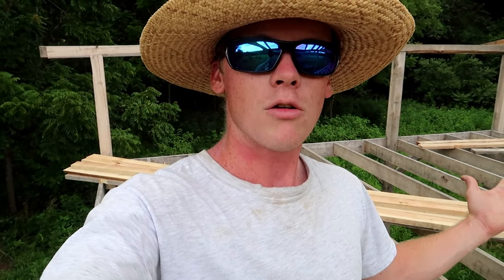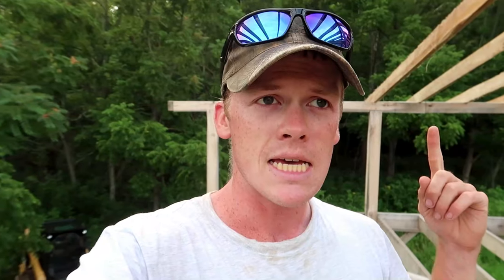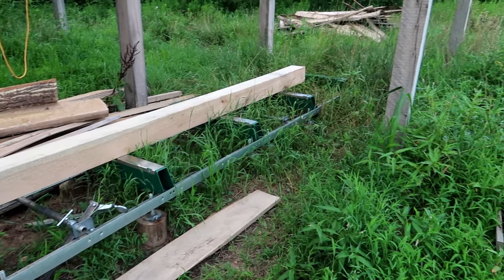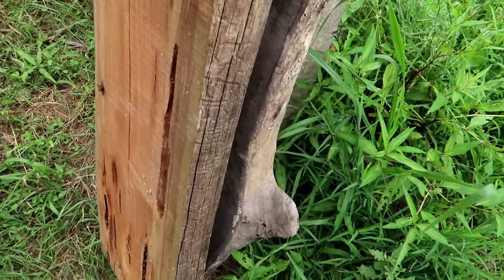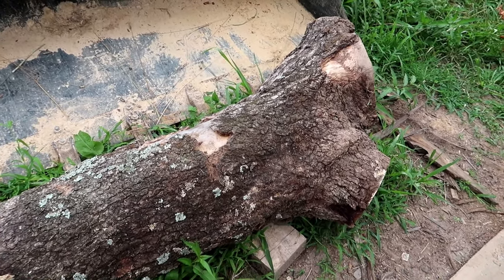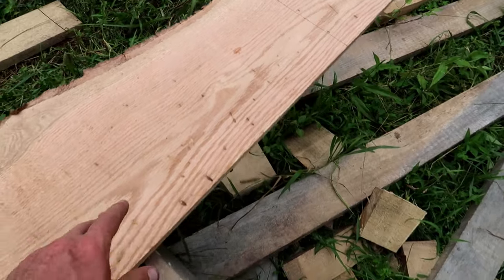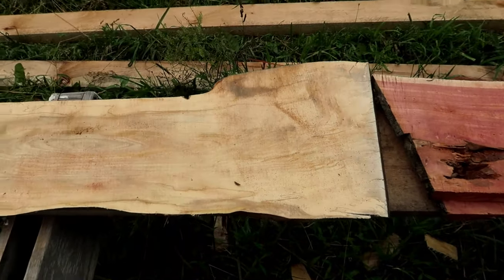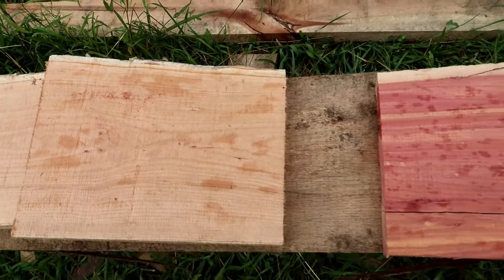Final Rafters & Market Signs | Sawmill Shed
We got the final rafters in folks! The sawmill shed is starting to really take shape.